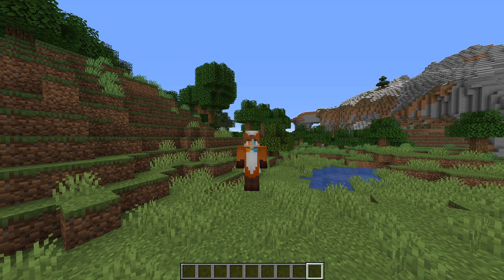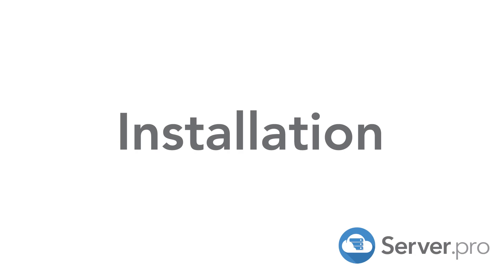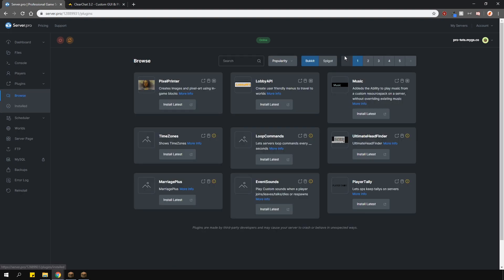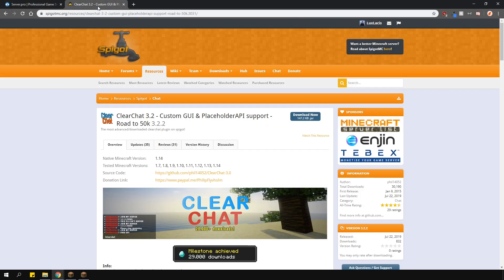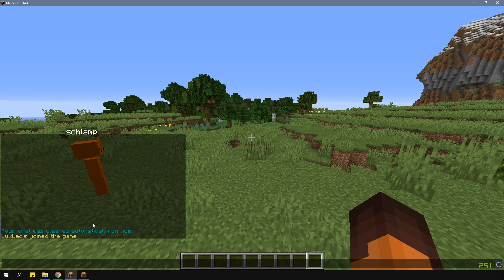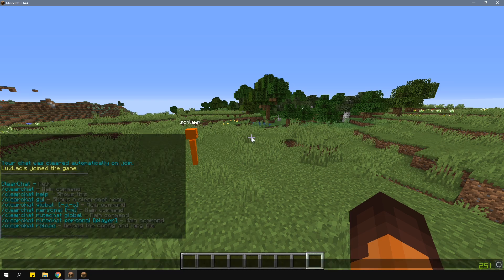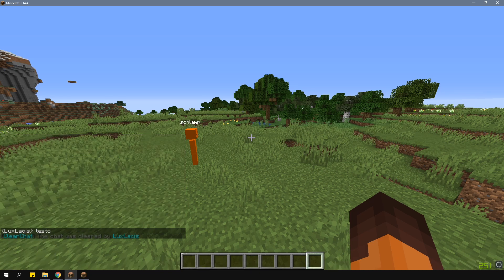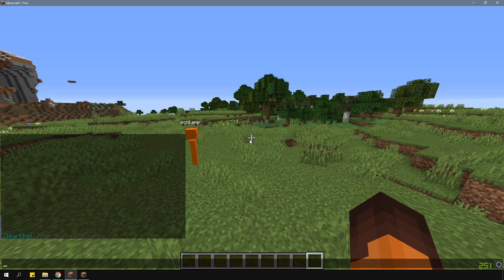How to Setup the ClearChat Plugin - Minecraft Java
In this tutorial, we teach you install and use the Clear Chat plugin so that you can clear and/or disable in-game chat.